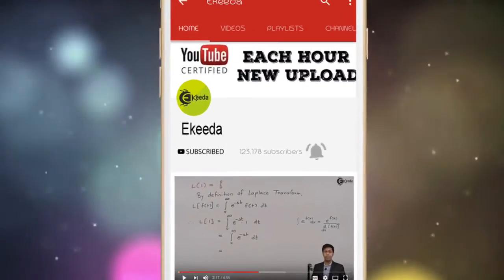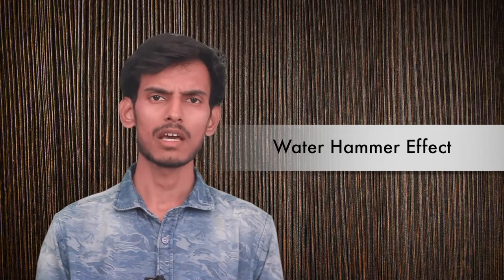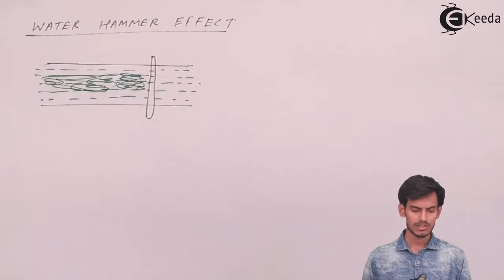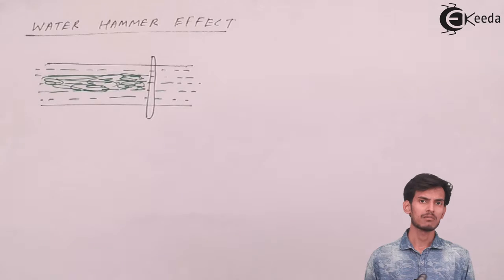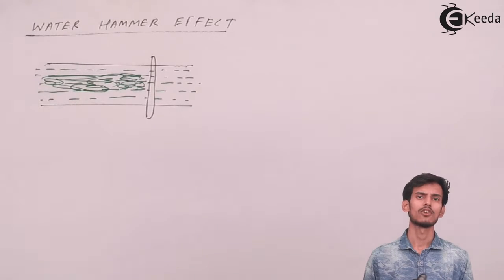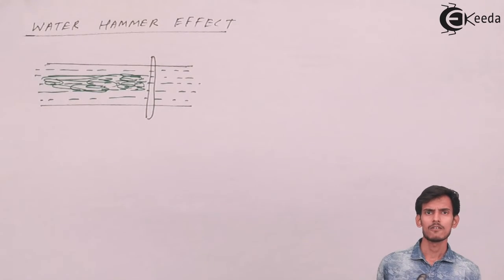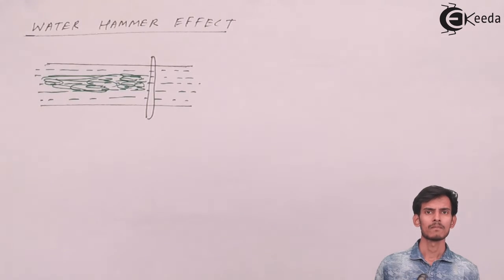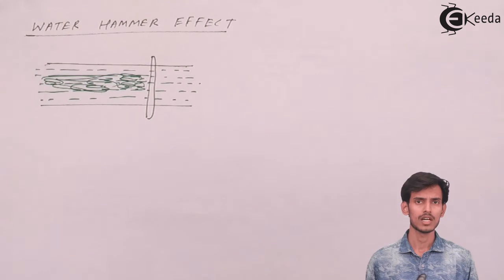Water Hammer Effect - Flow Through Pipes - Fluid Mechanics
Video Name - Water Hammer Effect

Chapter - Flow Through Pipes

Happy Learning